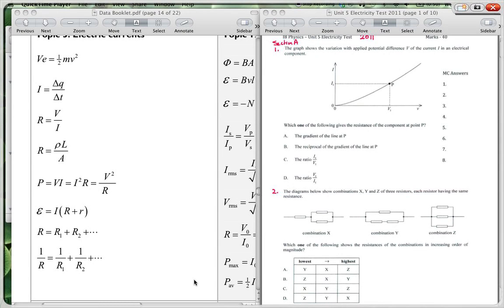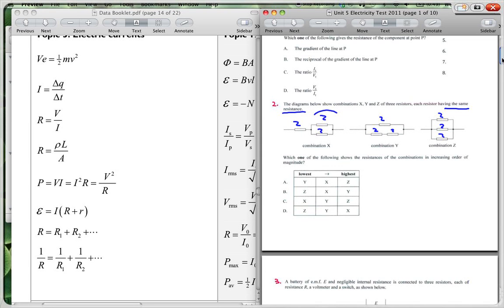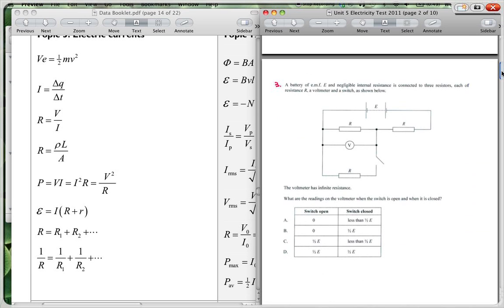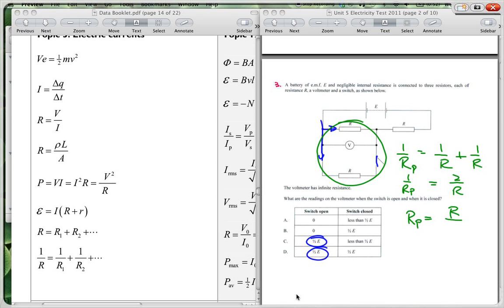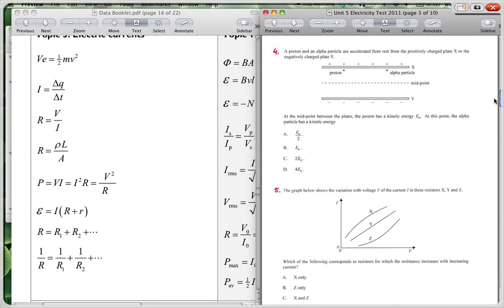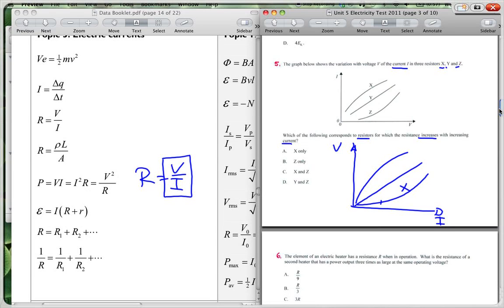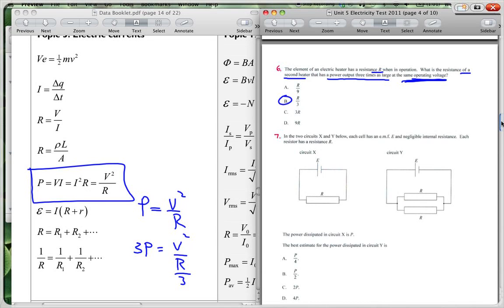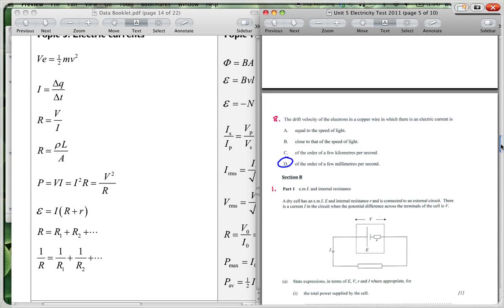Unit 5 Test 2011 Section A Q 1 - 8